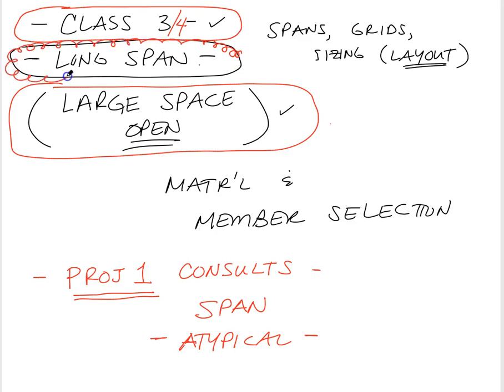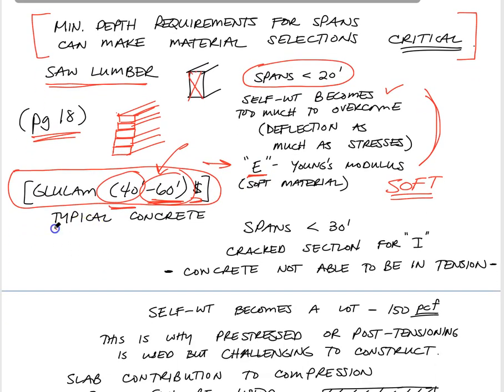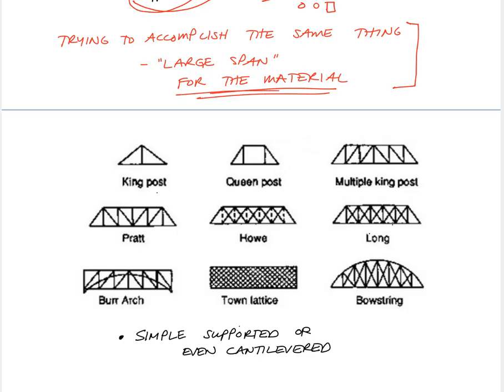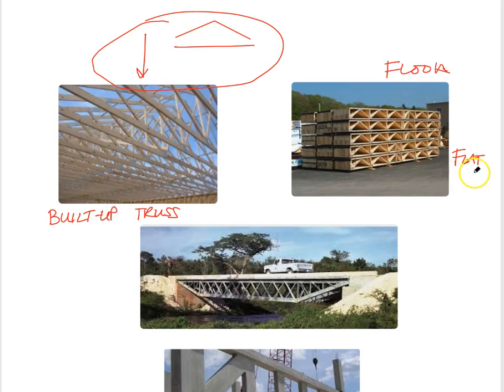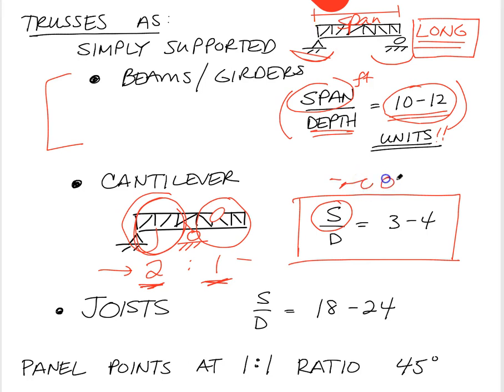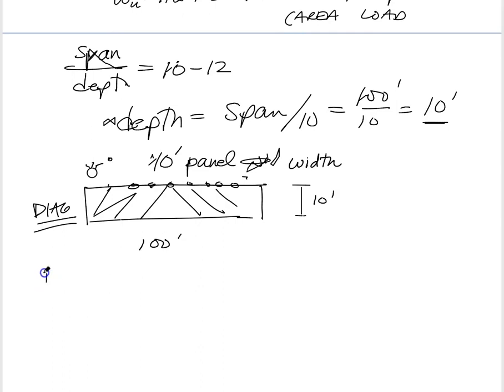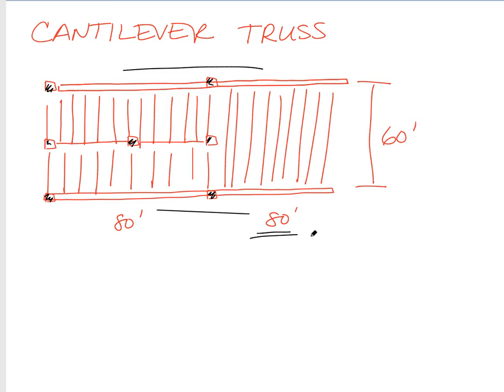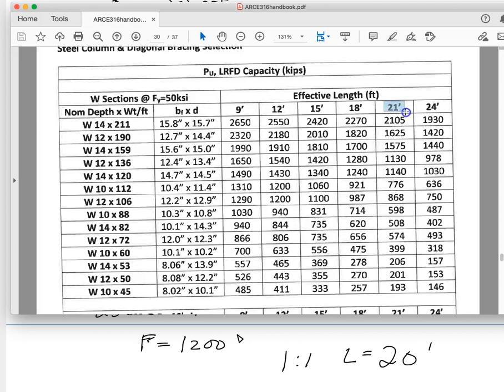Class 3 Truss